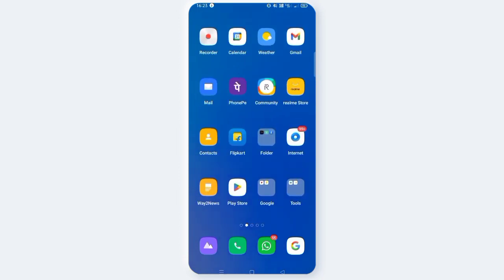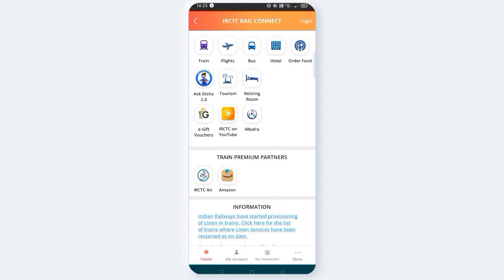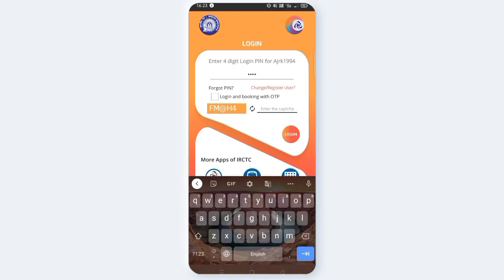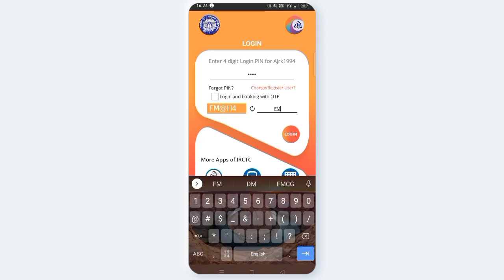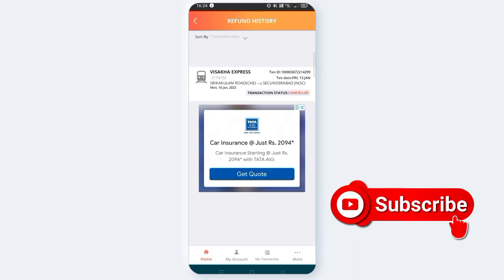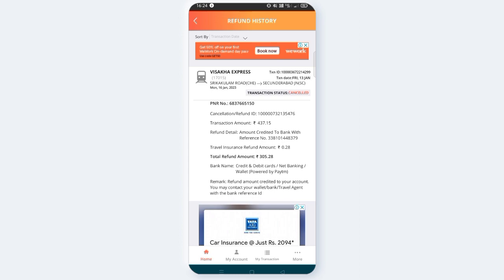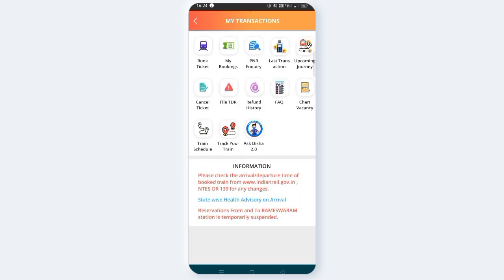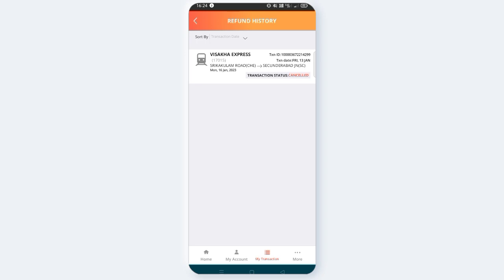AVN CONCEPTS || ట్రైన్ టికెట్ cancellation refund history ఎలా చూడాలి || irctc 2023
How to show train ticket cancellation refund history 2023